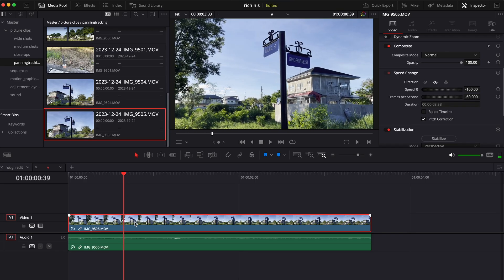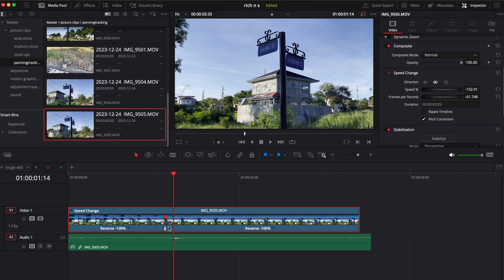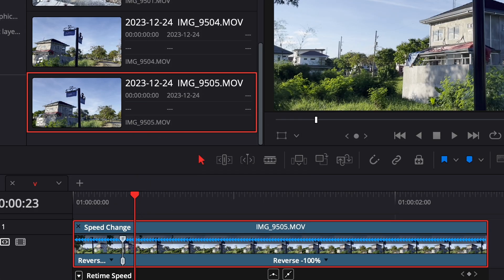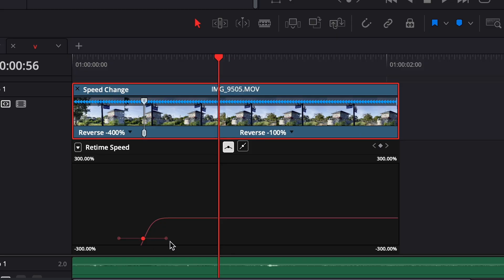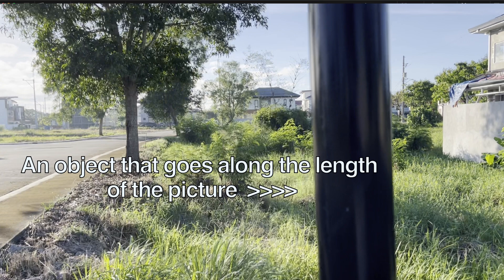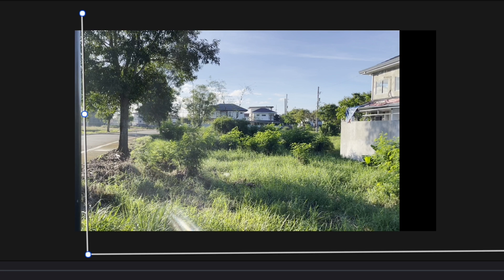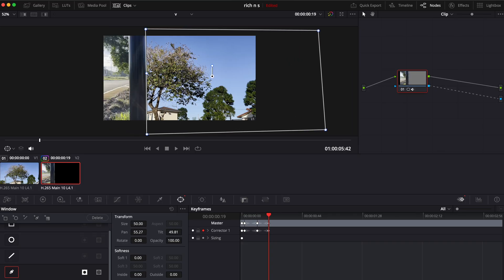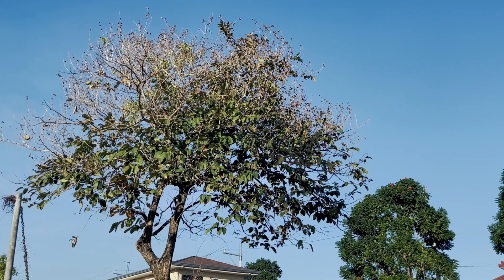2 Easy Effects in DaVinci Resolve!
Hello! I know it's been so long since I have uploaded a new video but regardless, I was able to finally fit my schedule to do so. So here are 2 Easy Effects in DaVinci Resolve. These effects include a simple speed ramp effect, as well as the popular masking effect found in most short films and YouTube videos. I hope you learn something from this and then again, until the next video.